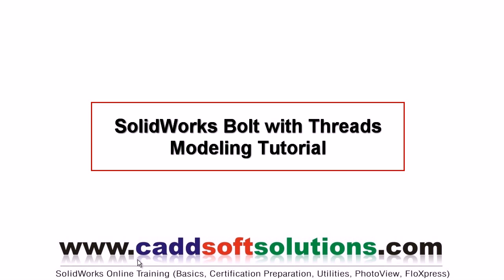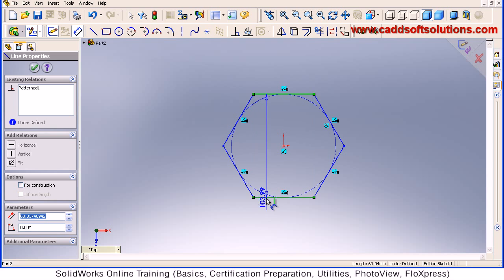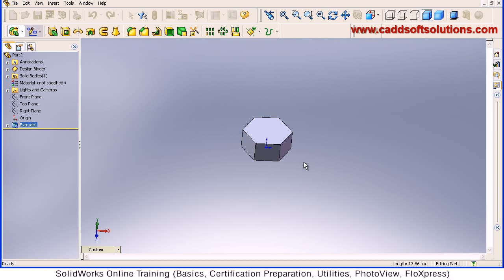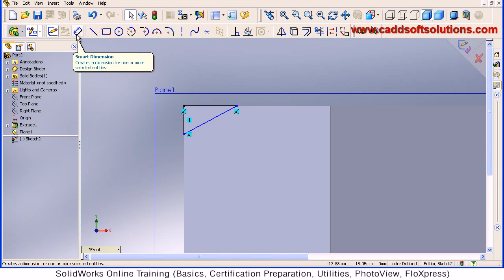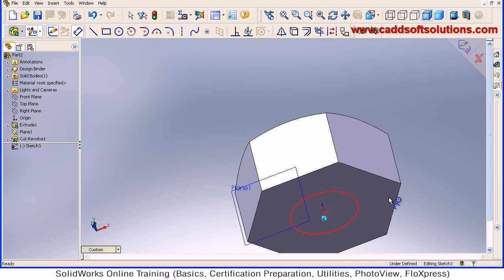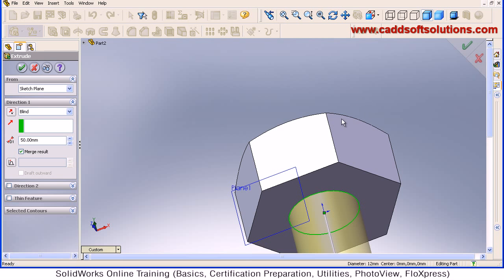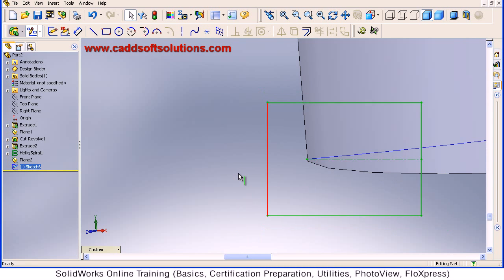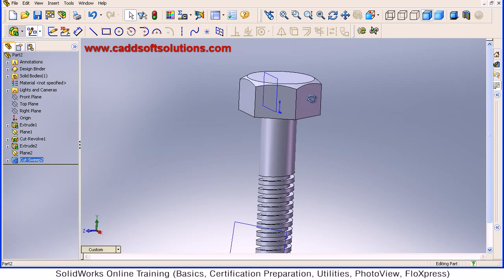SolidWorks Bolt with Threads | Part Modeling Tutorial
SolidWorks Bolt with Threads | Part Modeling Tutorial. This tutorial shows how to create a Bolt with Threads in SolidWorks. SolidWorks commands used in this tutorial are: Polygon, Extruded Boss/Base, Line, Reference Geometry Plane, Line, Relations, Revolved Cut, Circle, Helix, Sweep Cut.